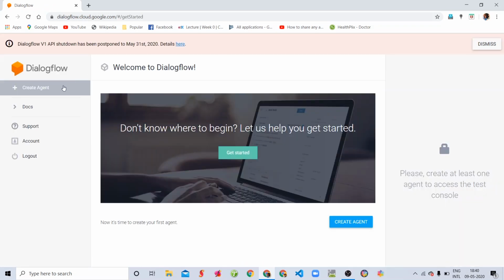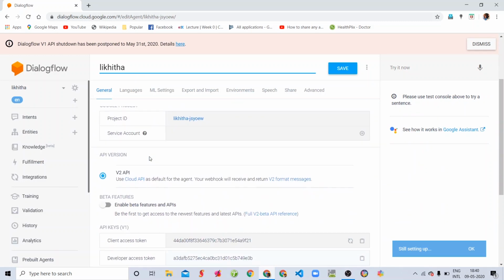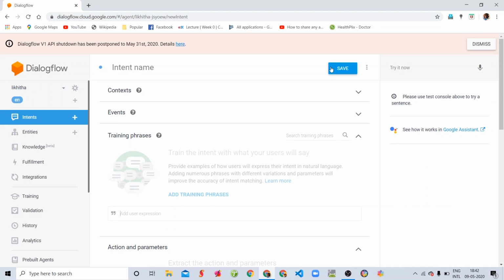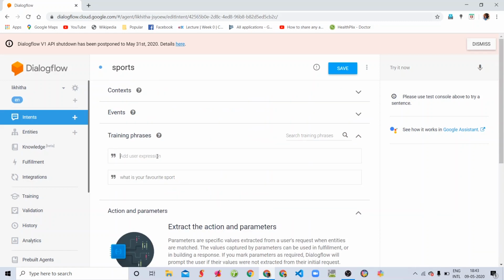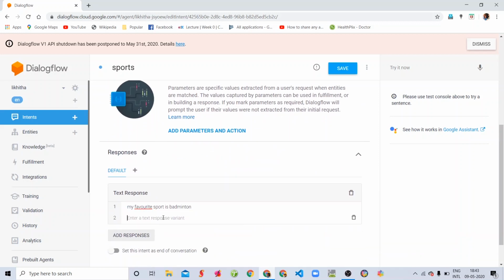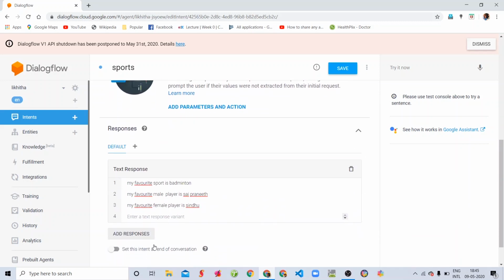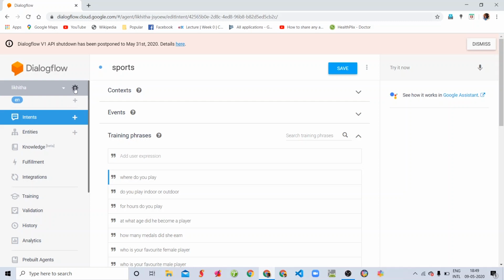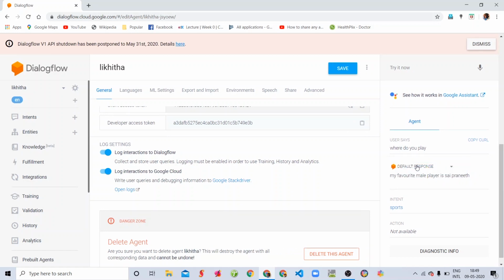How to create/build/design and test intents in chatbot of dialogflow by code2create - Likhitha H #5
How to create/build/design and test intents in chatbot of dialogflow by code2create - Likhitha H is a video which tries to zero in on the important thing you need to know to build a chatbot using the Conversation Service: Intents.